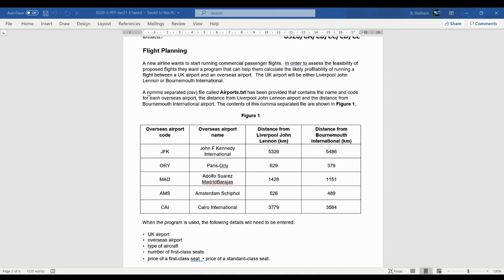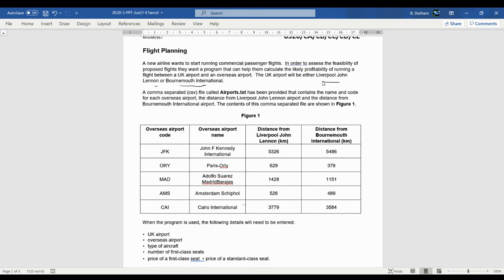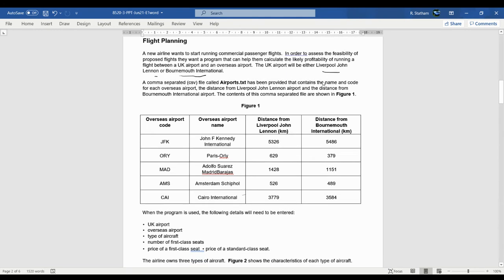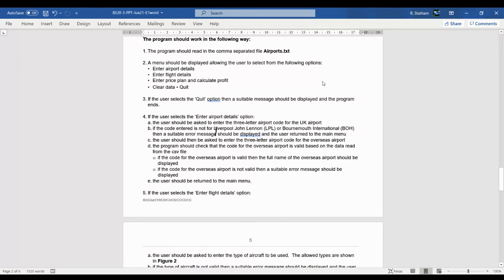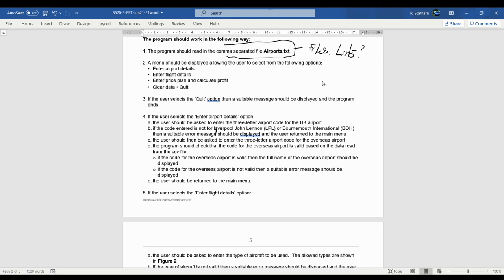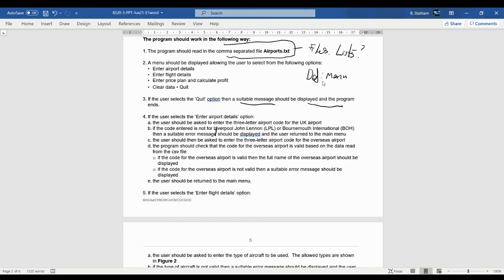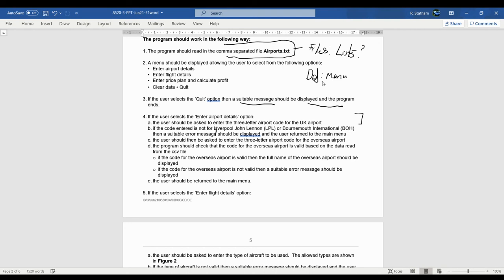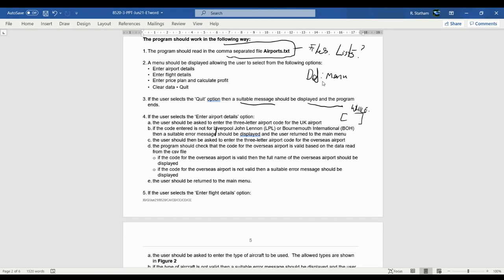AQA Airports intro